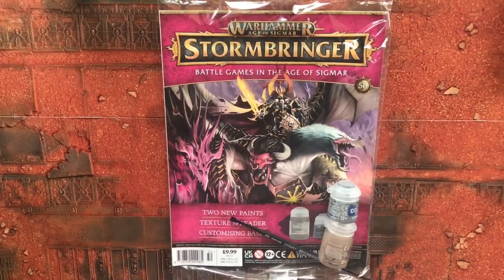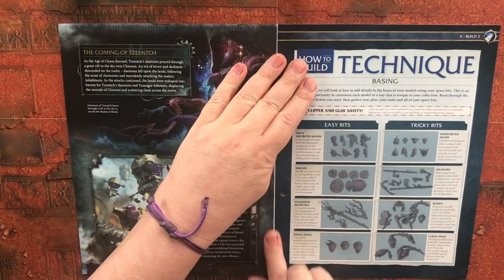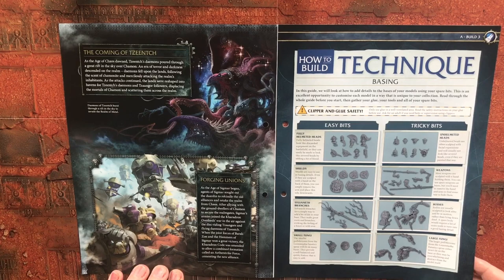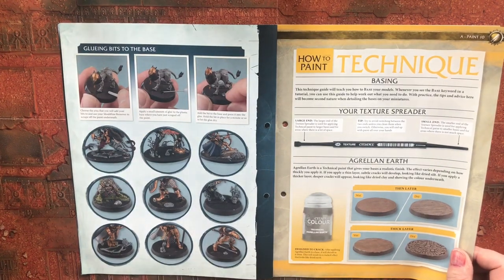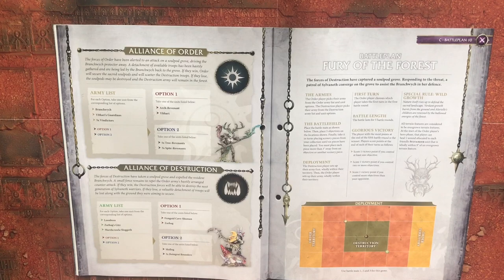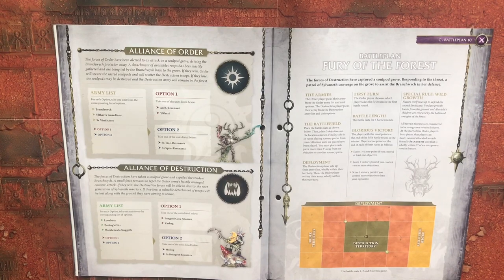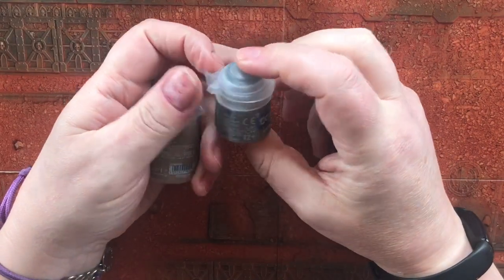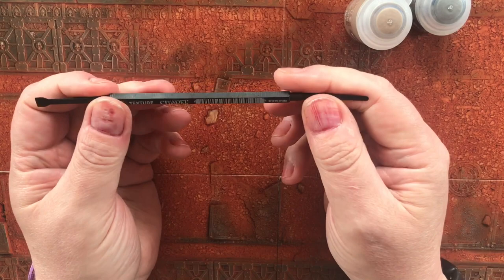Warhammer Stormbringer - Issue 50 Paintt & Texture Spreader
Paint and texture tool in this issue.